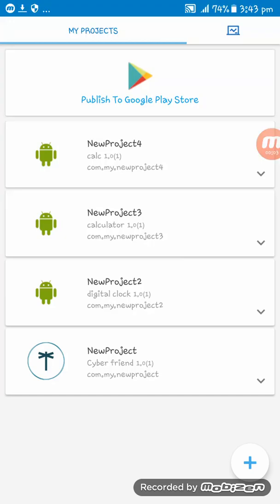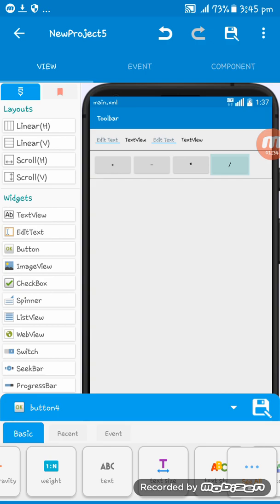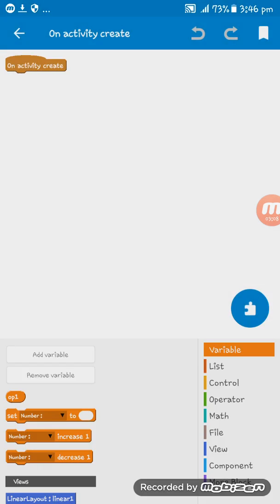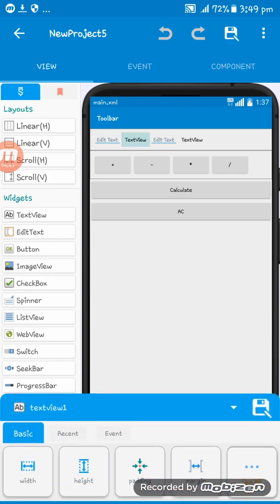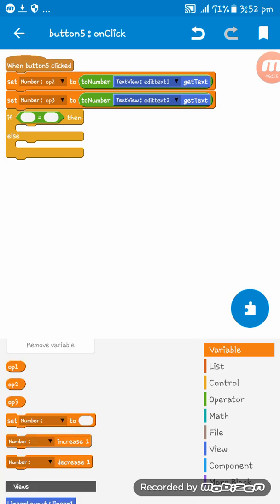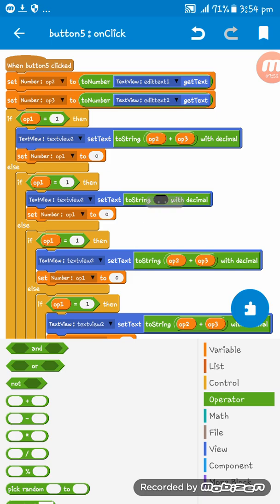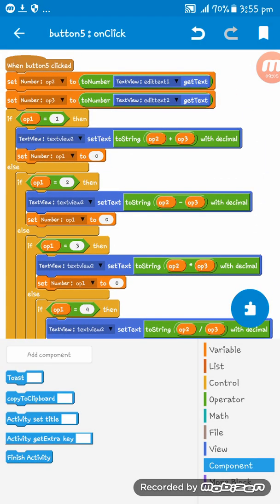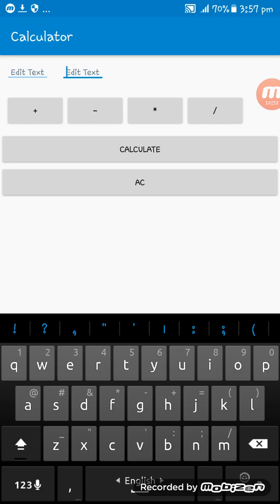Create a simple calculator app in sketchware(+-*/), tutorial #20